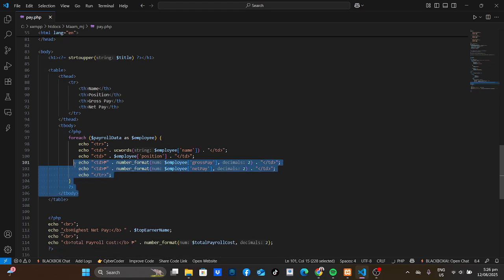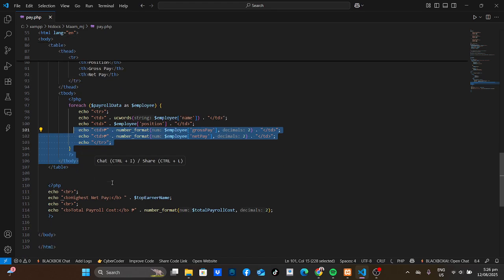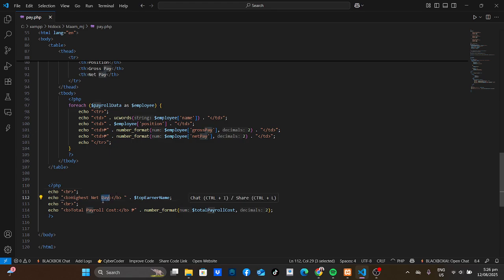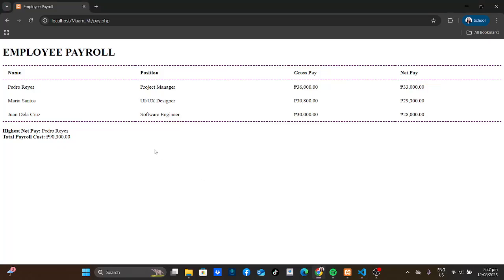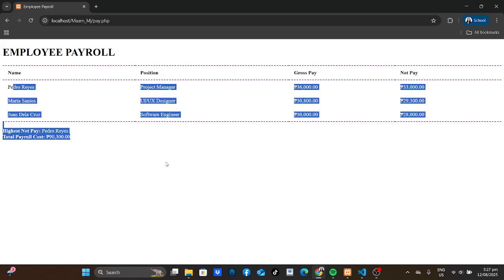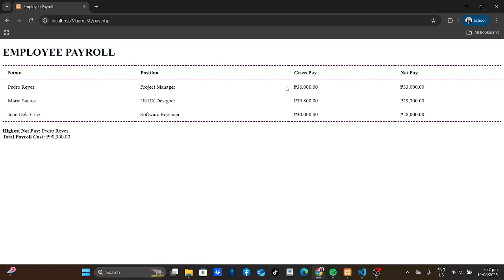Employee Payroll Calculator